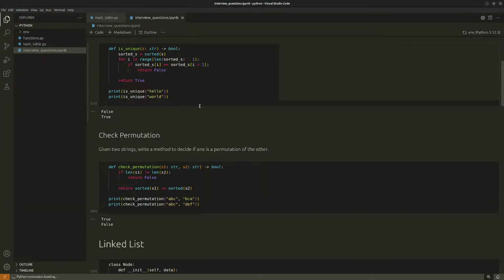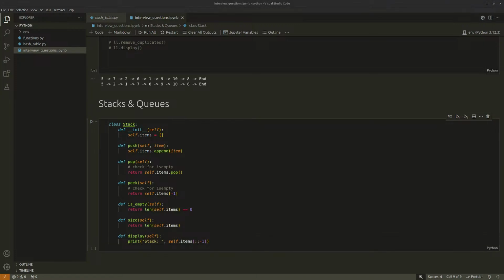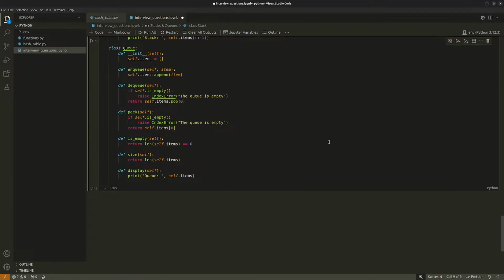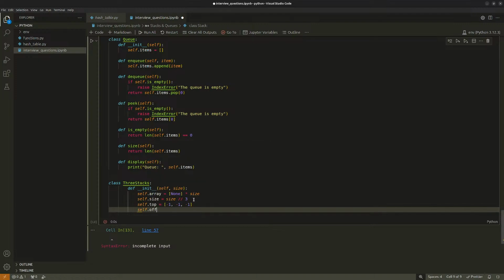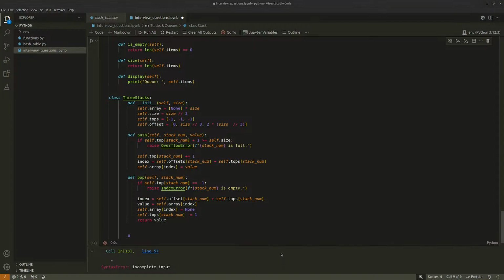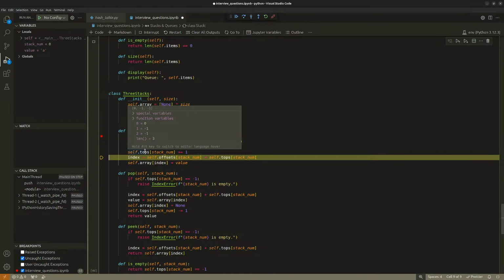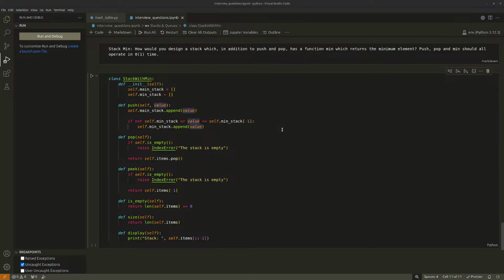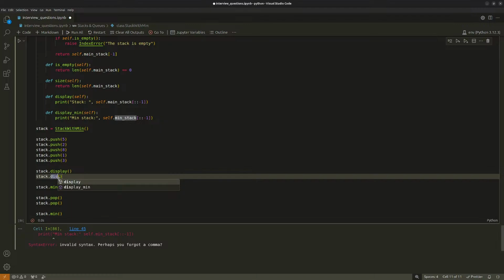Stacks and Queues - LCC (Learning, Coding & Chilling) every (other) day (02/01)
I am usually streaming tech-related videos, and more often than not the videos have no set structure so I'm free-styling them. I stream things that are useful for me, or things that are helpful for me or my career.

 Basically, me filming these videos is just a mechanism of holding me accountable for improving myself.